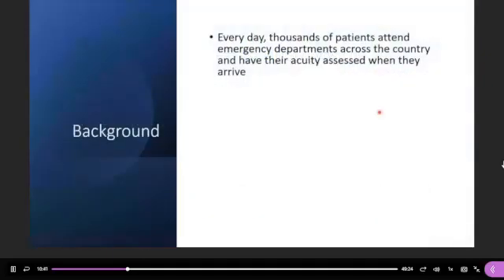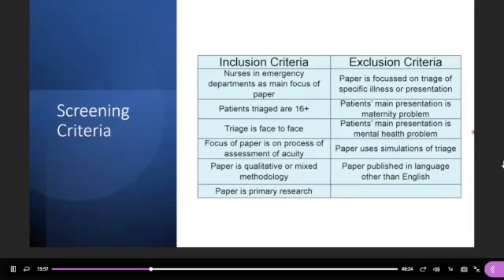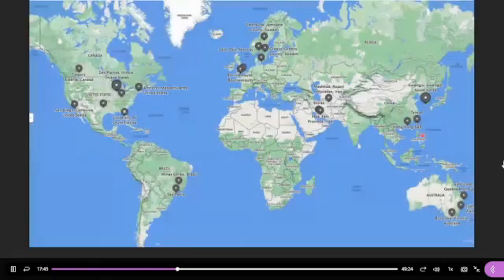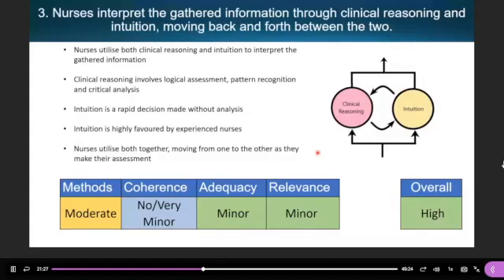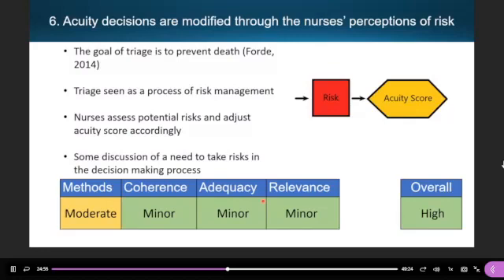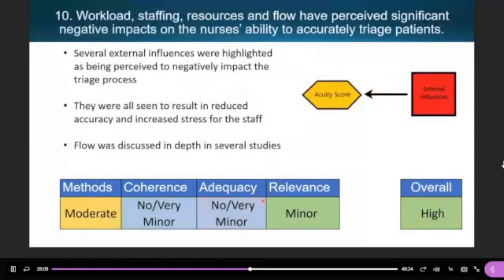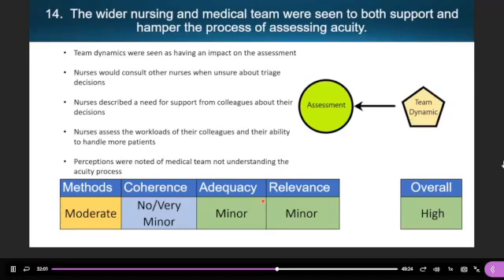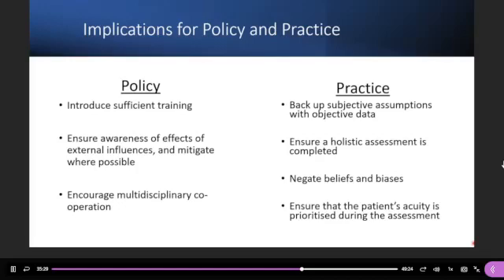Bitesize 2022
Bitesize presentation from August 2022 - Understanding Triage Nurse Assessment of Acuity